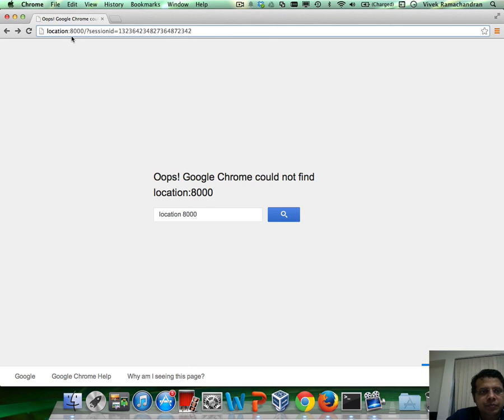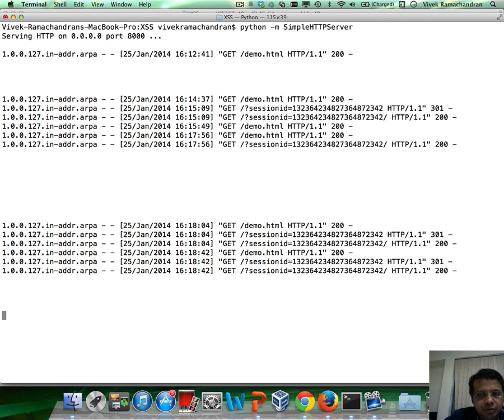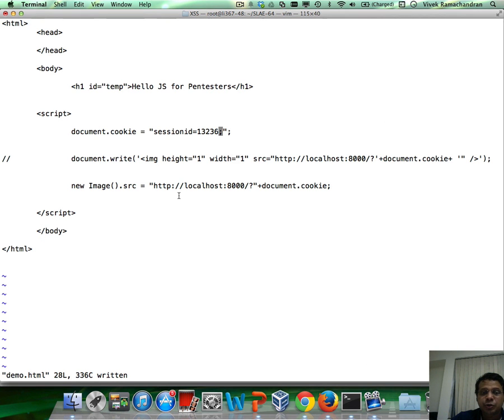012 Stealing Cookies